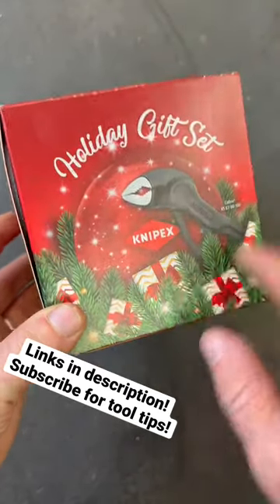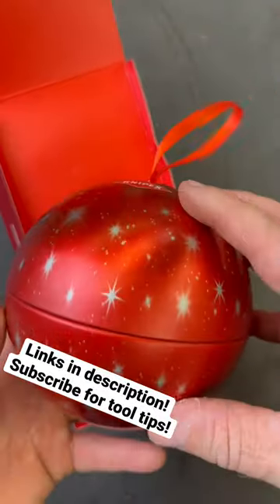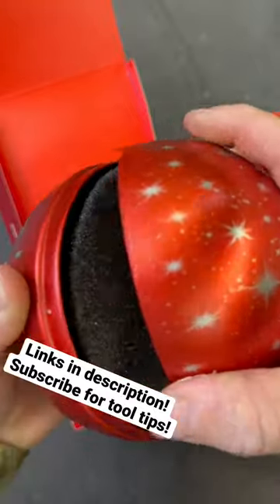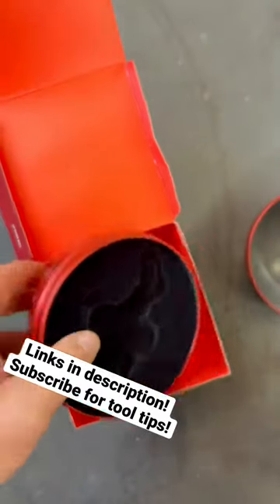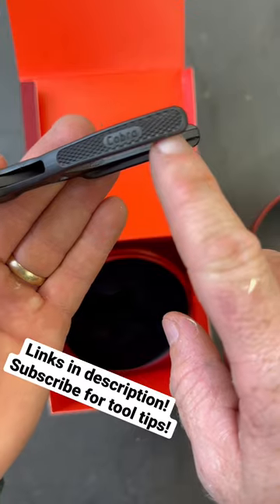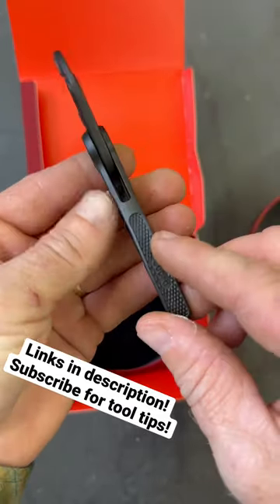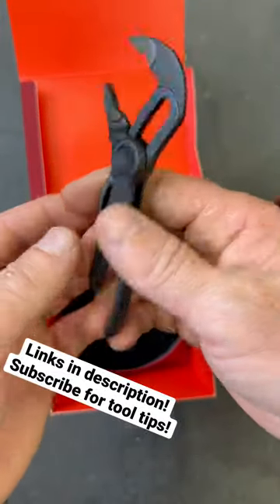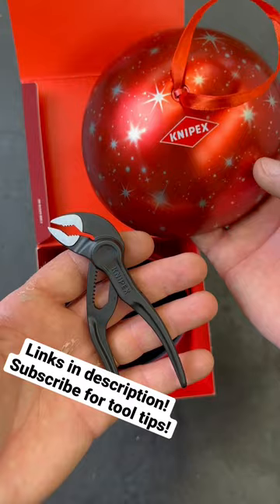Knipex Christmas Ornament! A neat gift idea!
Knipex sent this ornament to use for free to checkout, no input on our feedback or review was added. All opinions are our own.

Knipex Christmas Ornament